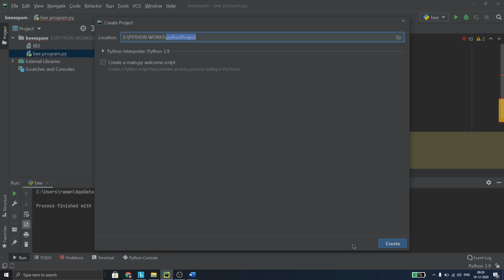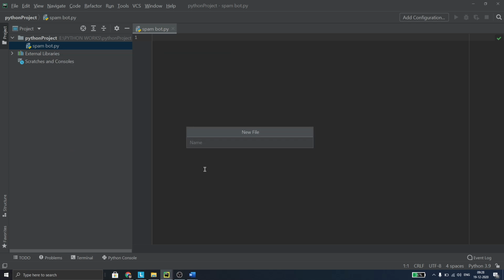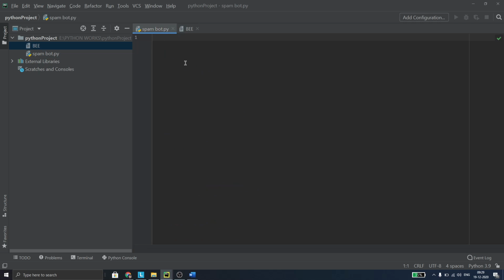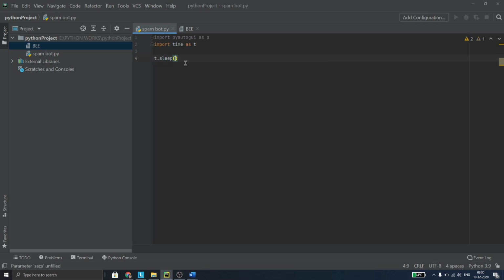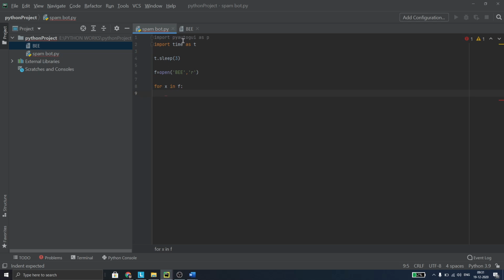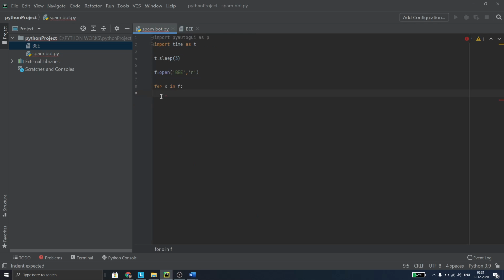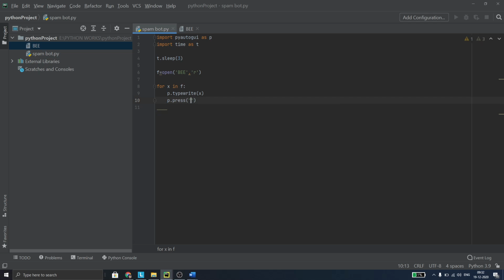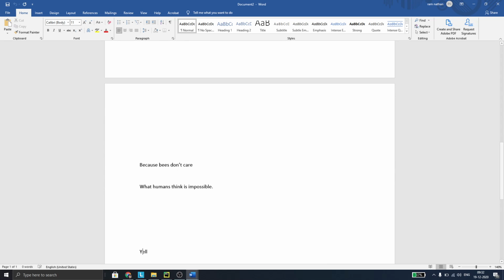CREATING SPAM BOT ||PYTHON ||USING PYCHARM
Hi everyone i have created a chatbot which you could use to spam